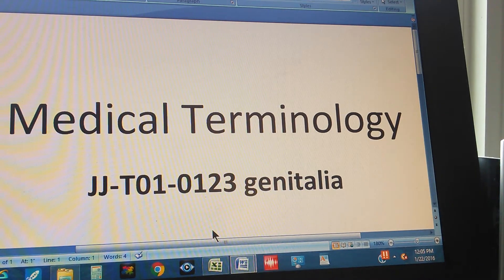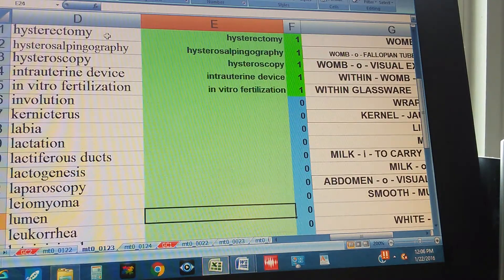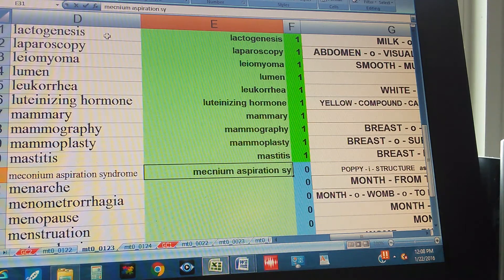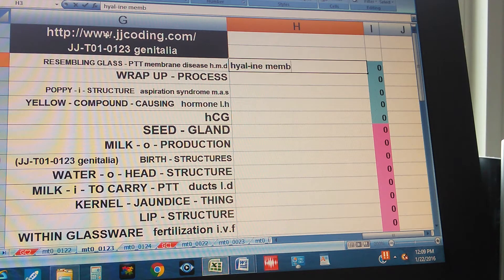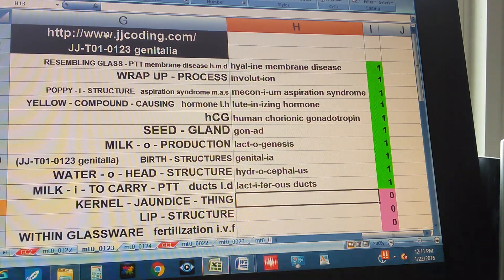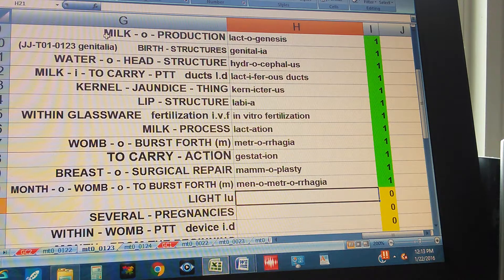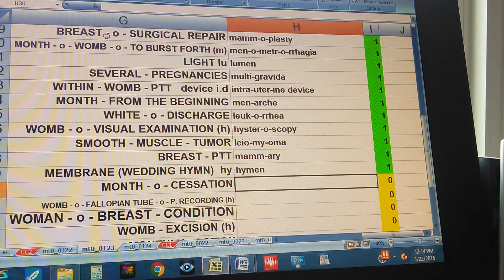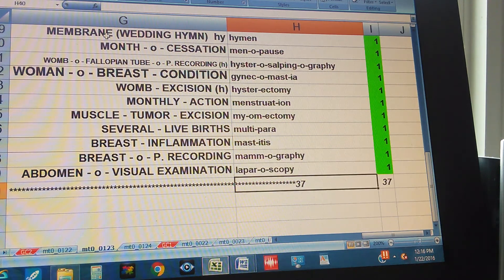Medical Terminology JJ-T01-0123 genitalia